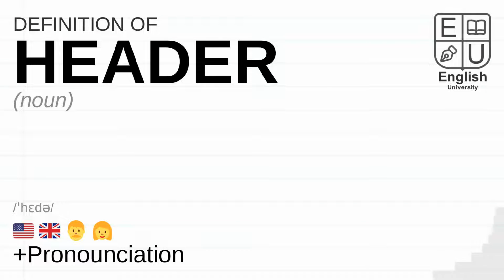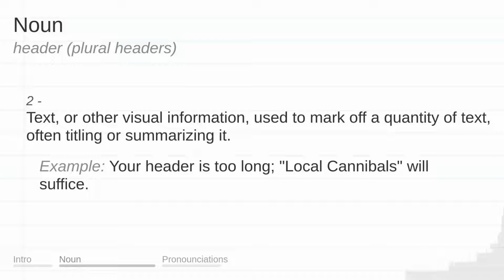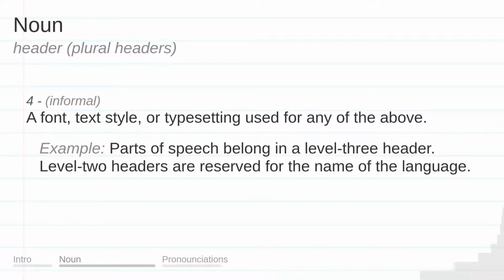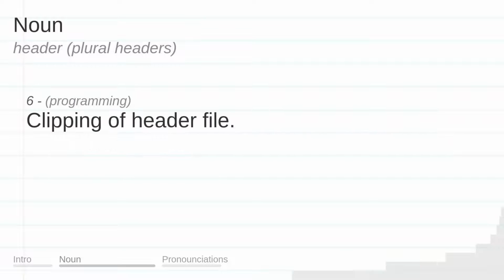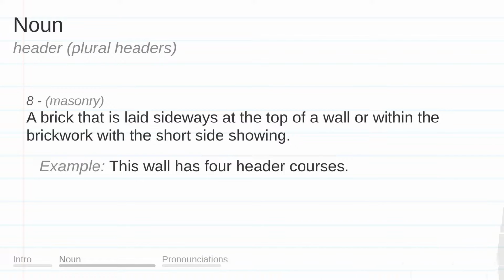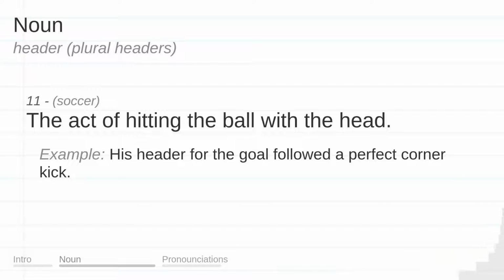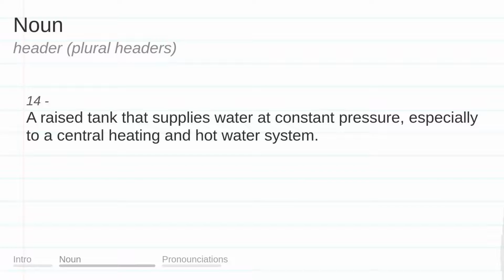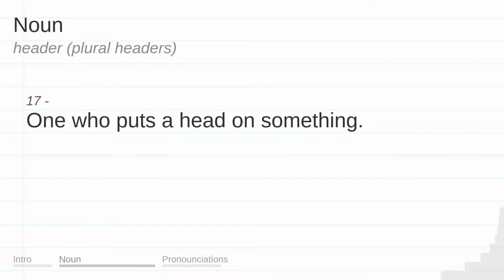HEADER meaning, definition & pronunciation | What is HEADER? | How to say HEADER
What is HEADER?
What does HEADER mean?
How do you say HEADER?
How to pronounce HEADER?

HEADER meaning - HEADER pronunciation - HEADER definition - HEADER explanation